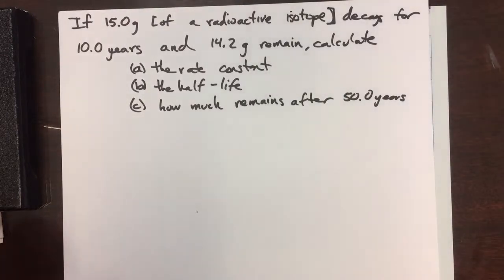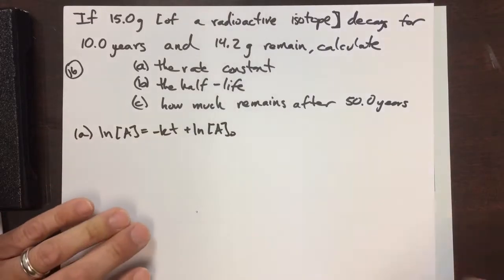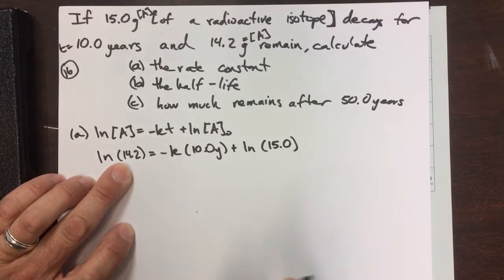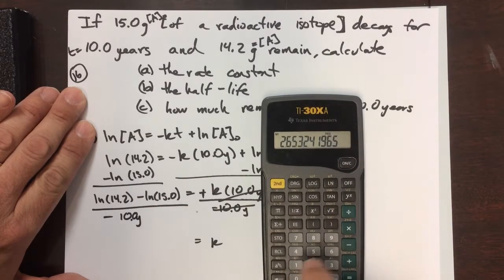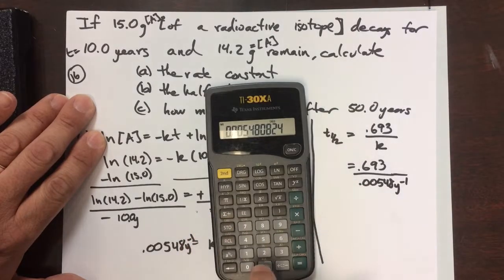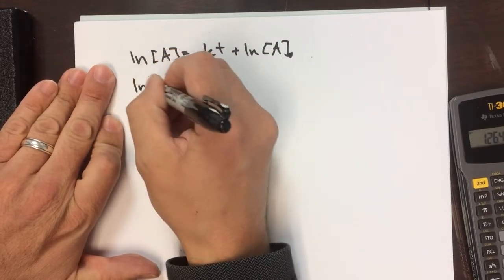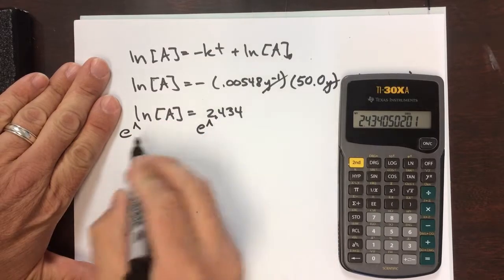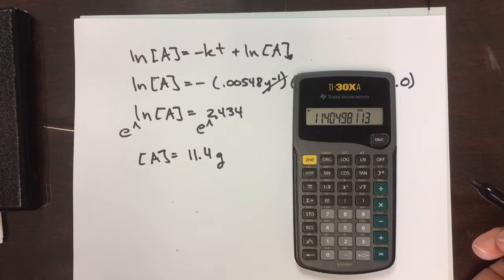Solving kinetics problems for nuclear reactions